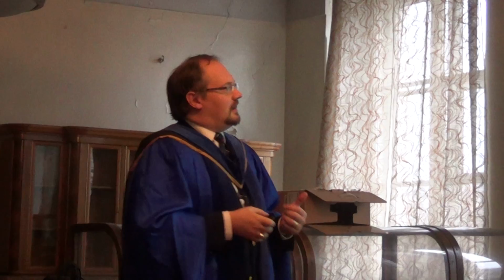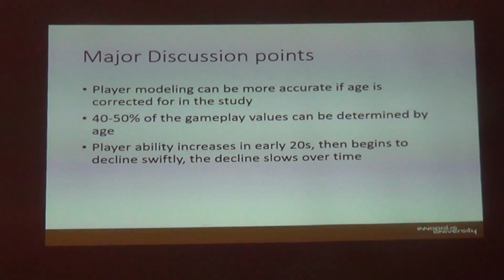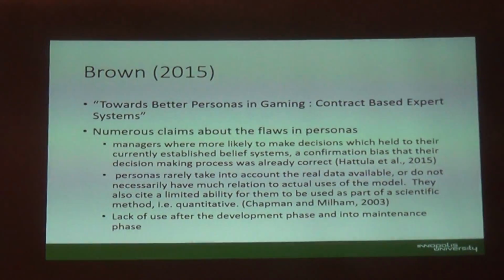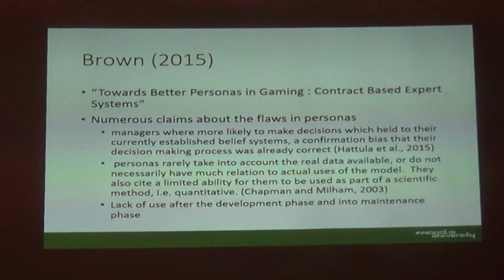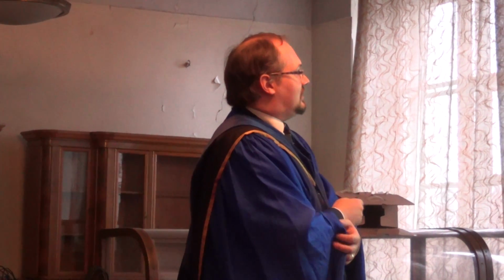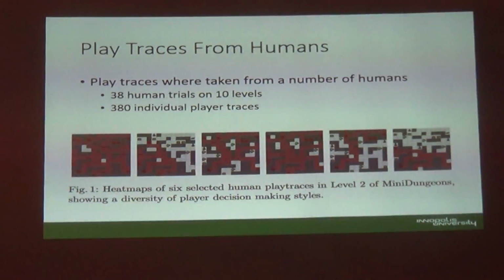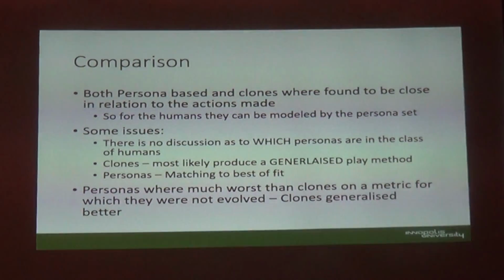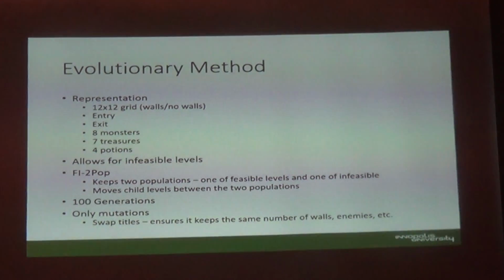Introduction to Games Design and Development. Part 2.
Public lecture
Joseph Alexander Brown, PhD 03/11/2016
Zilantkon 2016